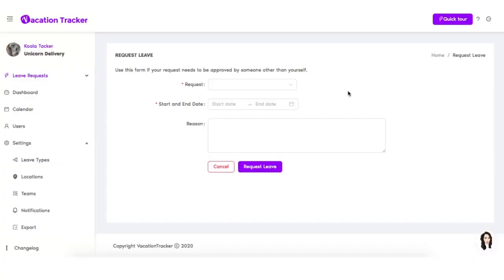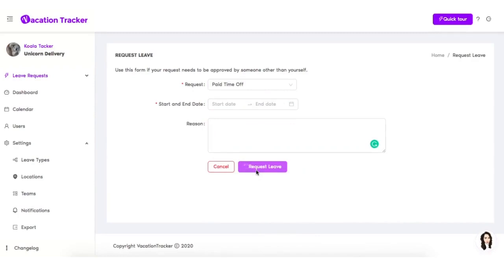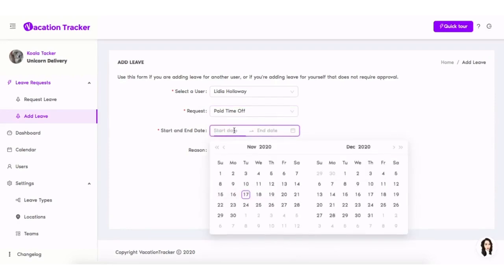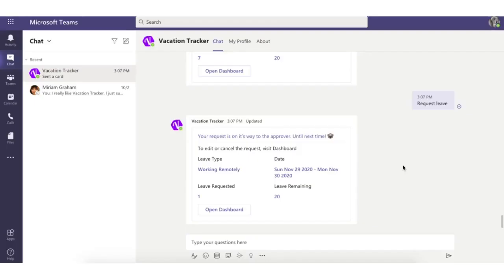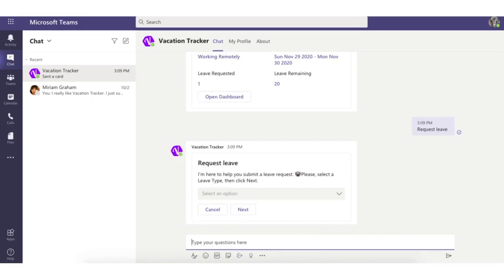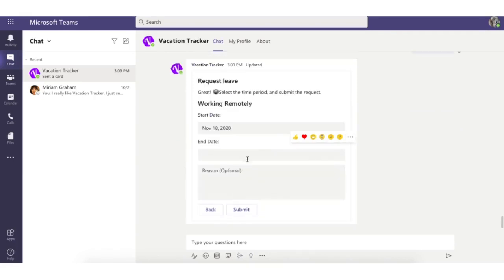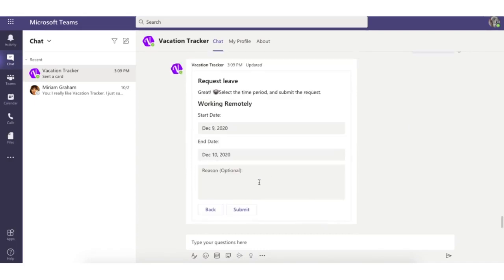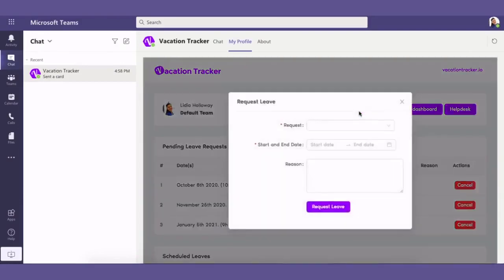Vacation Tracker for Microsoft Teams - How Do I Request a Leave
To submit a leave request in Vacation Tracker for Microsoft Teams, you have three options.

1. Online Dashboard
2. The Bot
3. Microsoft Teams Tabs

For detailed, step-by-step instructions, please visit our Helpdesk.

Happy Vacationing! 🌴